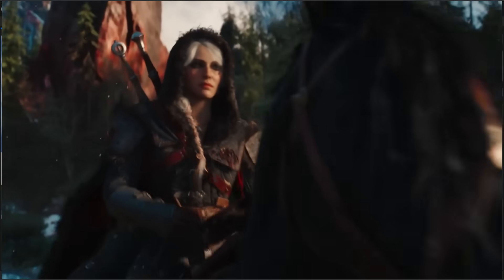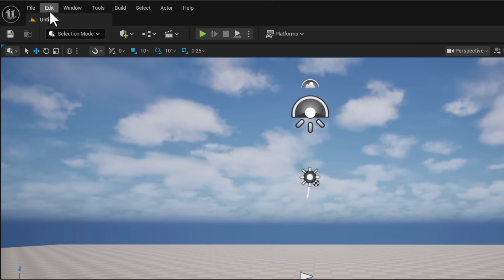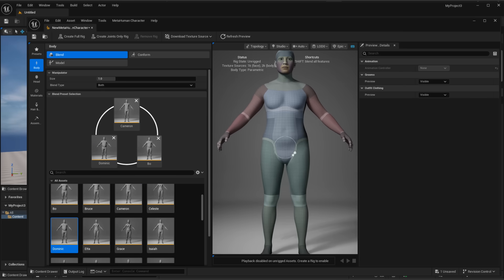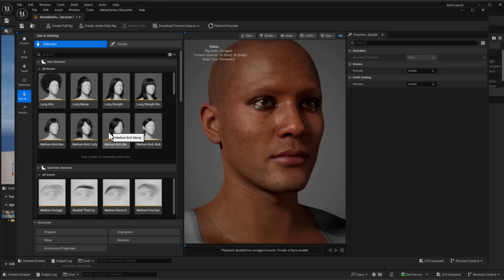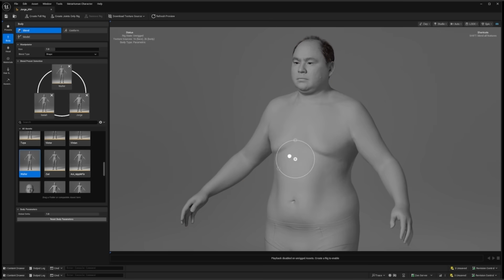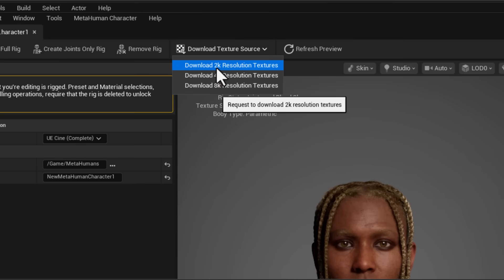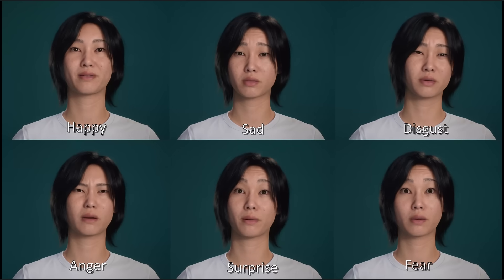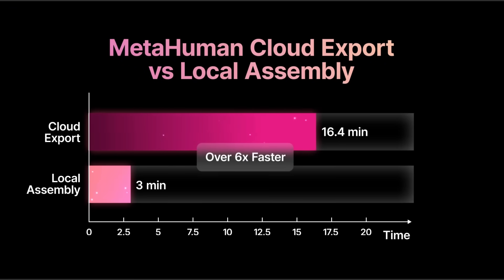Realistic Character Creator Free For ALL , Forever! 🔥 [Full Walkthrough]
The era of looking for quick, easy and free realistic character creator is over, as the folks at epic has finally licensed metahuman for use anywhere.

00:00 Intro
01:01 Getting Started
01:29 UI and Basics
02:01 New Mode of Character Creation
02:55 New Body Blend
03:17 New Skin Tools
04:37 New Hair & Facial Hair
05:29 Auto Body Fabric Adjustment
06:25 Character Tools for Maya,  Houdini & More
07:30 Texture Download
07:42 Assembly, Export & Bugs
08:24 Animating The Character
08:52 Motion Capture & PlugIns
09:30 Integration with Fab

Unreal Engine 5.6 Features are super awesome and Metahuman Creator integration makes it to one of the most celebrated feature inclusion with this release and this was announced at the just concluded State of Unreal 2025.